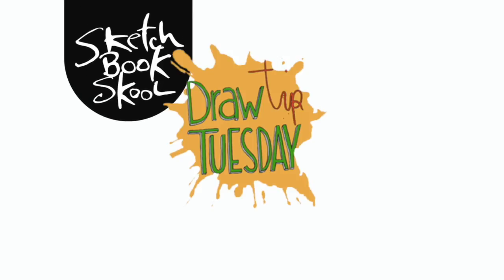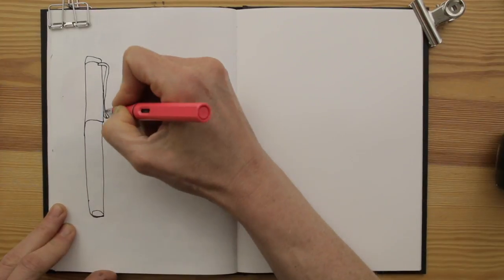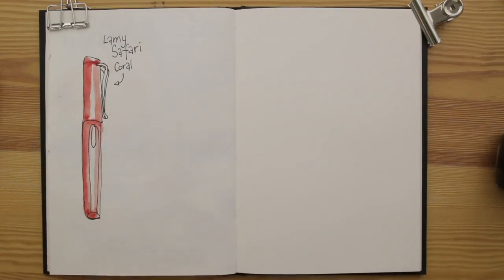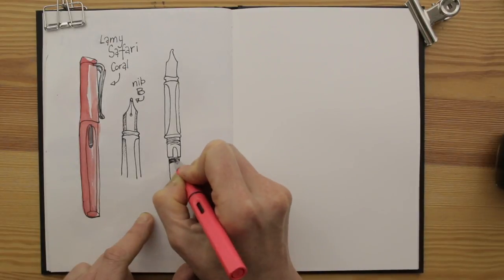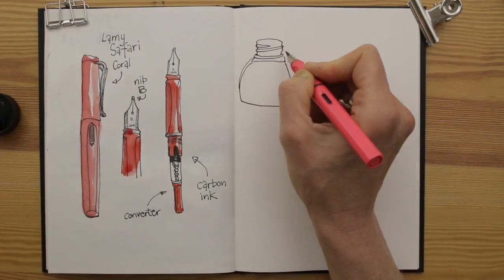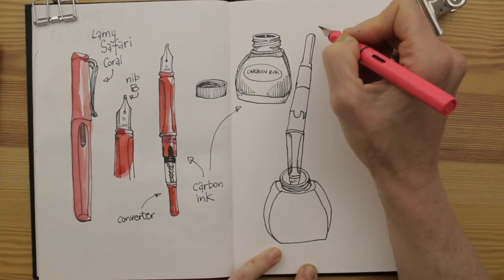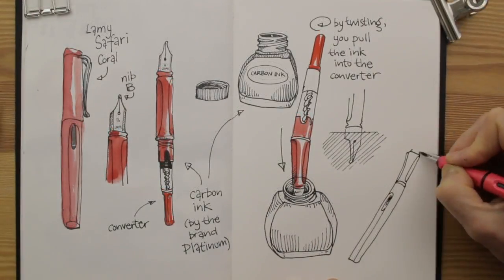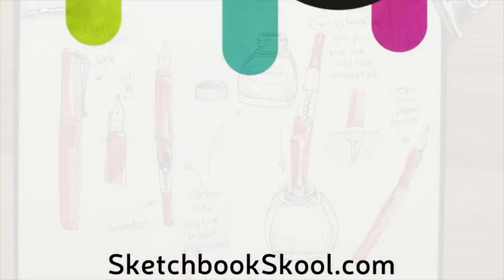How to fill your Lamy Safari Pen, and what Ink to use.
Koosje gets a lot of questions about her pink Lamy pen and the ink she uses. So today’s sketchbook spread is all about her beloved Lamy fountain pen.

Now that we know how to fill our fountain pens, let’s get drawing!